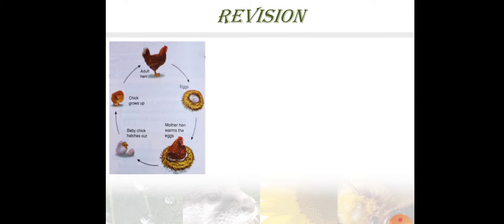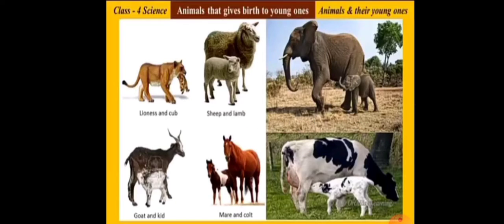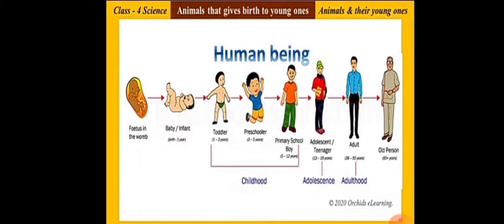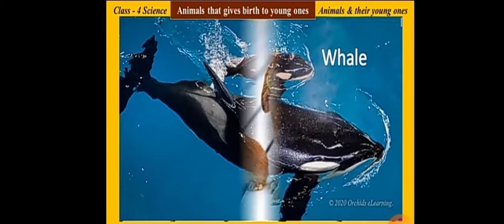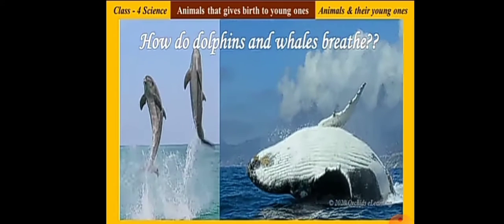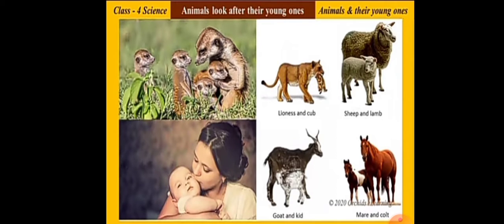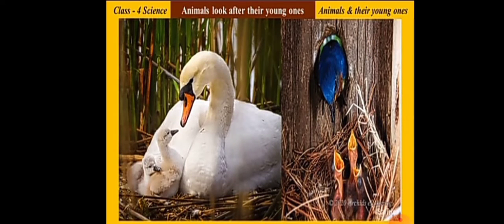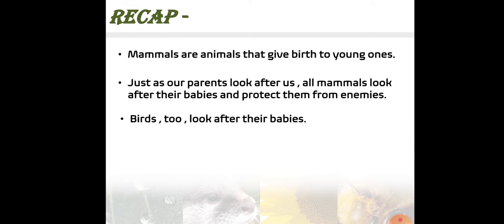STD 4 Science Animals that give birth to young ones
L. 9 Animals and their young ones